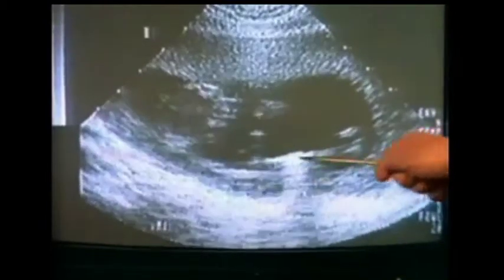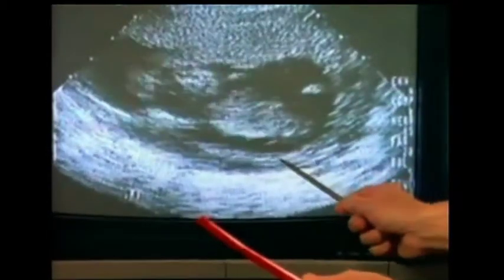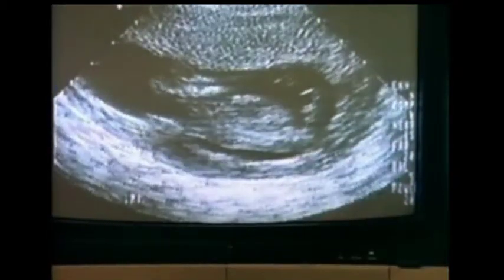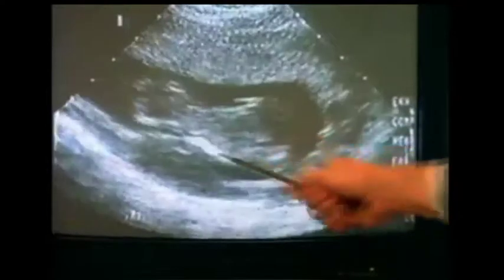This Movie Made Me Cry Part 11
"Mia" is the story of a naive girl who is led by bad advice to commit a very grave error. The name of the girl is Mia (which in Italian means "Mine"). The film tells a very sad story but it ends on a note of hope.

If you like this video please share it with other people (on Facebook, or by e-mails, etc.). You may also embed it. Also please remember to click "Like" and "Favorite". Thank you.